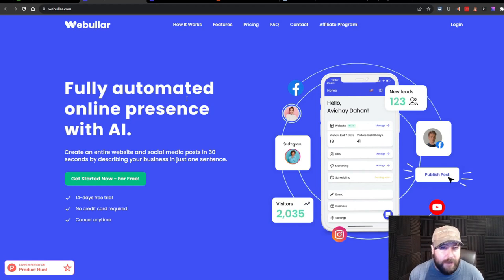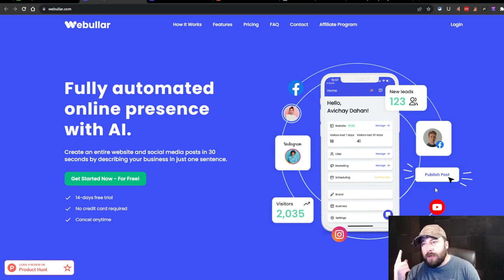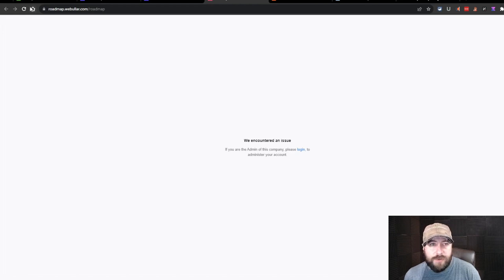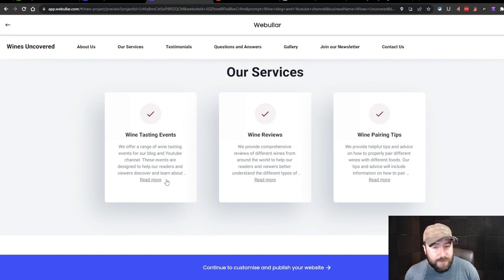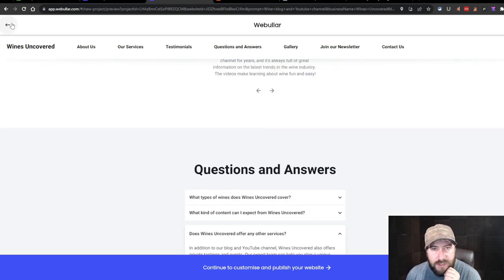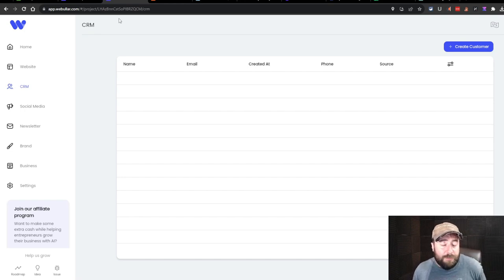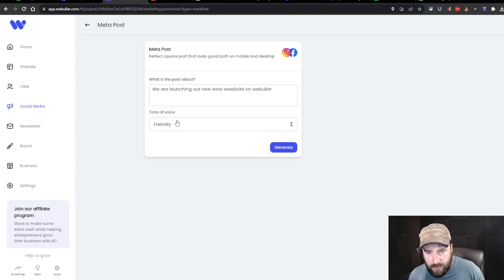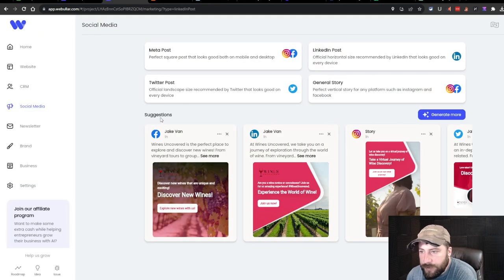From Zero to Website: Building with Webullar AI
In this comprehensive exploration, we unveil the capabilities of Webullar, an AI-driven platform promising to simplify website creation, social media management, and email marketing. If you've ever wondered about fully automated web development and its effectiveness, this video is for you!

Starting with a first-hand experience of setting up an AI-crafted website, we dissect Webullar's offerings, including unlimited web pages, advanced SEO optimizations, and an intriguing claim of creating a website in just 30 seconds.

Not just a superficial overview, we dive deep into the platform's features like free stock images, automated social media posts, and the ease of integrating essential business tools.

Whether you're a budding entrepreneur, a small business owner looking to streamline your online presence, or simply curious about the potential of AI in web design, this video provides valuable insights and a real user perspective.

Ready to revolutionize your web presence with AI? Try Webullar and see the difference for yourself. Your feedback is invaluable; share your thoughts and experiences with Webullar or any questions you might have in the comments below.

CHAPTERS:
0:00 - Intro
1:42 - Account Setup Tutorial
4:21 - Website Creation Guide
10:14 - Wines Uncovered Additional Services
10:36 - Wines Uncovered Site Review
14:32 - Logo Design for Wines Uncovered
17:30 - Wines Uncovered SEO Strategies
19:19 - Editing Tips for Wines Uncovered Site
23:23 - Blog Page Integration
25:08 - Social Media Strategy
27:10 - Newsletter Setup
30:13 - Overall Impressions
32:23 - Review & Rating
37:17 - Final Overview
37:36 - Pricing & Conclusion
38:40 - Comprehensive Website Review